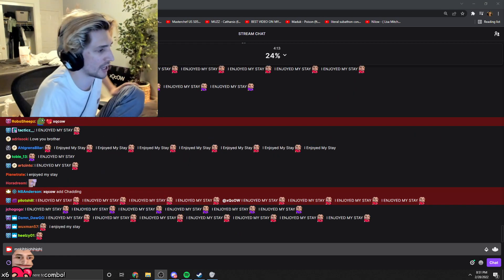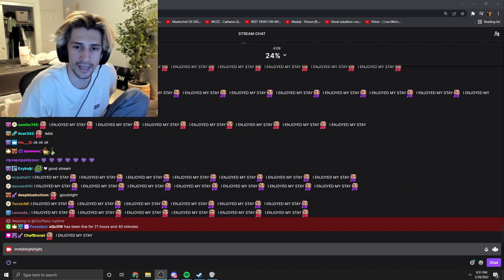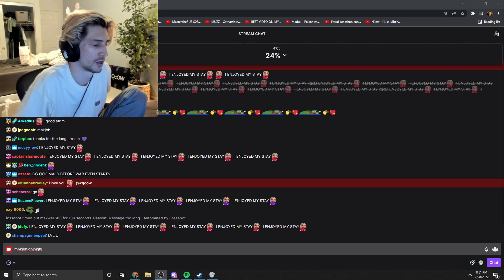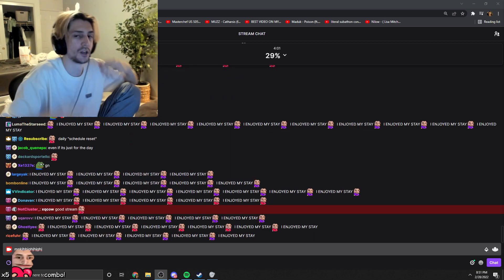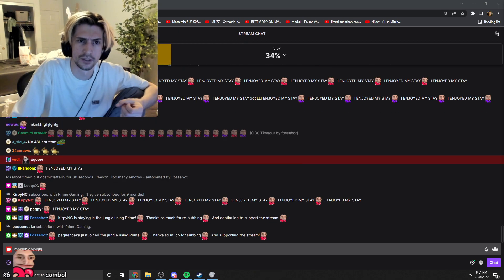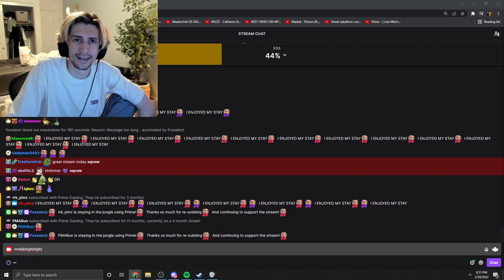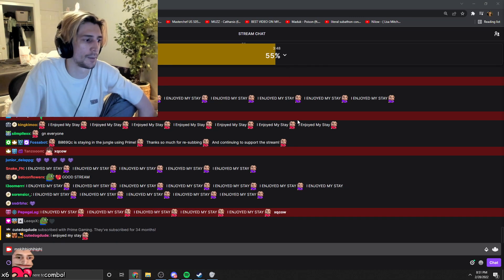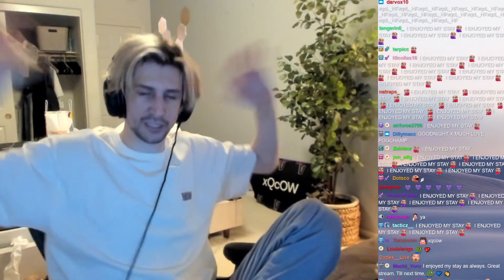X TALKS TO HIS CHAT ABOUT THE CG WAR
𝗚𝗨𝗟𝗔𝗚 𝗚𝗔𝗡𝗚 𝗖𝗢𝗠𝗠𝗨𝗡𝗜𝗧𝗬 𝗦𝗢𝗖𝗜𝗔𝗟𝗦
►𝗡𝗢𝗧 𝗔𝗙𝗙𝗜𝗟𝗔𝗧𝗘𝗗 𝗧𝗢 𝗔𝗡𝗬 𝗢𝗙 𝗧𝗛𝗘 𝗠𝗘𝗡𝗧𝗜𝗢𝗡𝗘𝗗 𝗦𝗧𝗥𝗘𝗔𝗠𝗘𝗥𝗦◄

𝕲𝖚𝖑𝖆𝖌 𝕲𝖆𝖓𝖌
→𝗠𝗔𝗜𝗡 𝗠𝗘𝗠𝗕𝗘𝗥𝗦

𝕰𝖓𝖉

COMMUNITY CHANNEL & NOT AFFILATED TO ANY OF THE MENTIONED STREAMERS.

Gulag Gang also known as "GG" is a group formed by Jean Paul his old city friends Randy , Mickey & Maria after deported from the main city to do criminal activities , heists , shootouts and takeover the city. They are also notorious for being the first group ever to succeed the max-security lower vault heist led by Jean Paul & the Vespucci Yacht Puzzle.